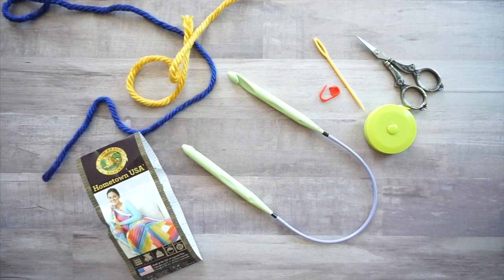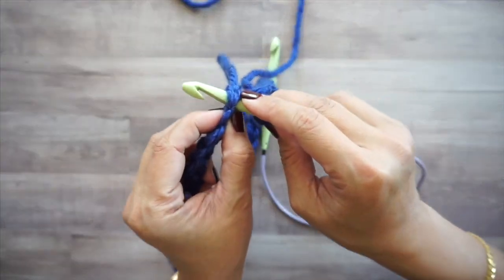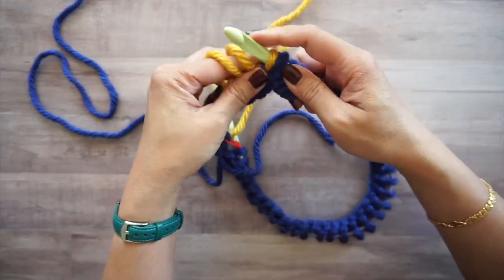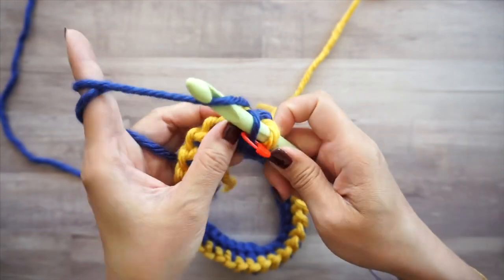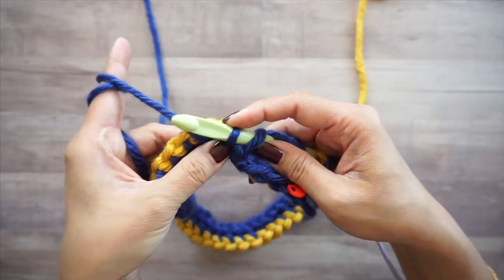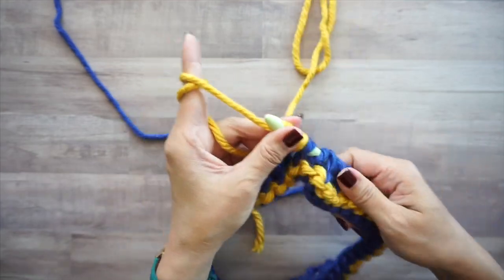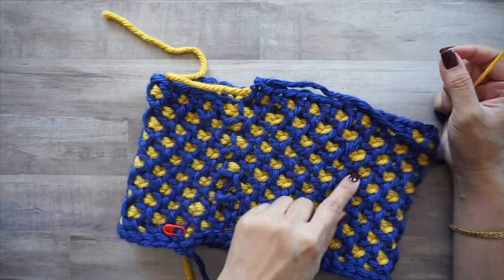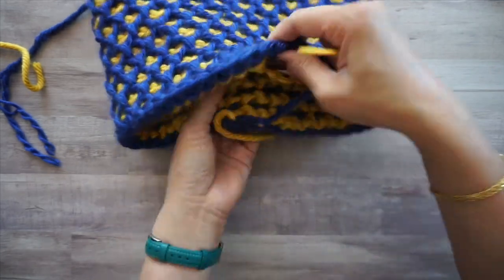Tunisian Crochet Honey Bee Cowl FREE Pattern & Tutorial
Tunisian Honey Bee Cowl Pattern & Tutorial. Adjust by chaining ANY ODD number of stitches for the desired circumference.

Denise Interchangeable Tunisian Hooks (Large)
Denise Interchangeable Tunisian Hooks (Small)
Knitter's Pride Interchangeable Tunisian Hooks